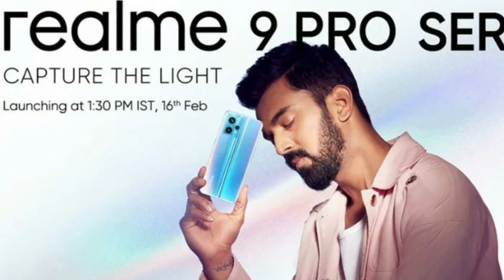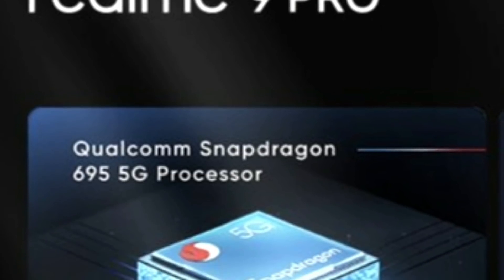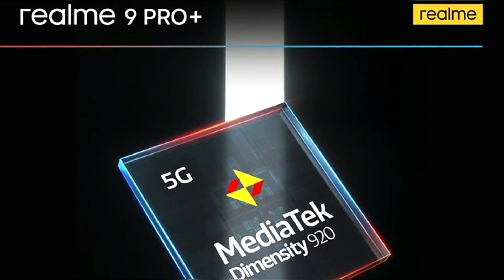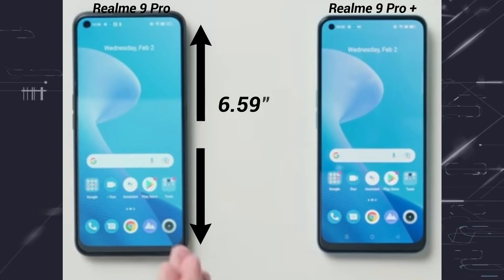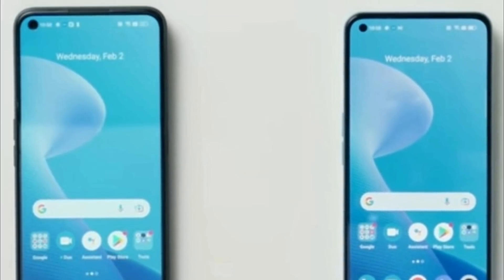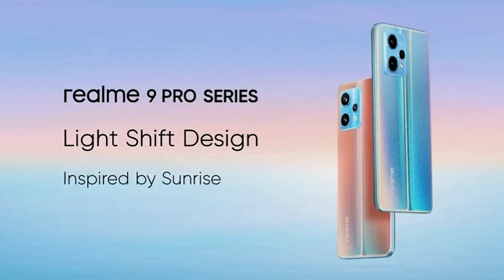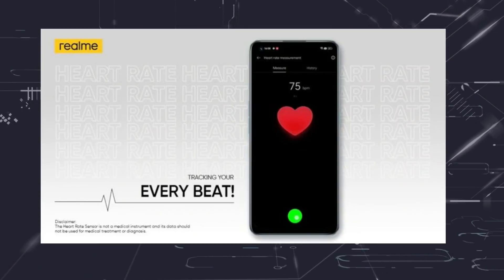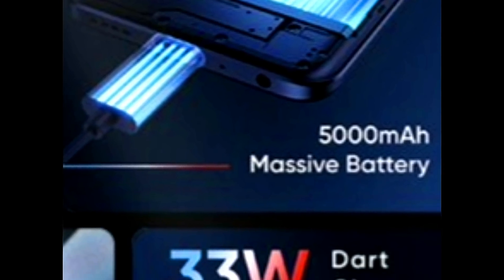Realme 9 Pro 5G Series Launch Date, Confirmed Details, Specifications & Price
@Technical Chennai

Realme is going to launch their next smartphones Realme 9 Pro, Realme 9 Pro Plus in India at 16th february 2022. In this video, we are going to checkout Realme 9 Pro & Realme 9 Pro Plus official specs and features. we will talk about Realme 9 Pro performance, Realme 9 Pro Plus camera, Realme 9 Pro display, Realme 9 Pro Plus design, Realme 9 Pro Plus battery same for Realme 9 Pro and Realme 9 series launch date in India.

Don't Miss.

Our Recommendations:

Redmi 10 Prime
Mi 11X 5G
Samsung F62
Samsung M51
iQOO 7 5G
Redmi Note 10 Pro
Realme X7
iQOO Z3
Samsung Galaxy M21 2021 Edition